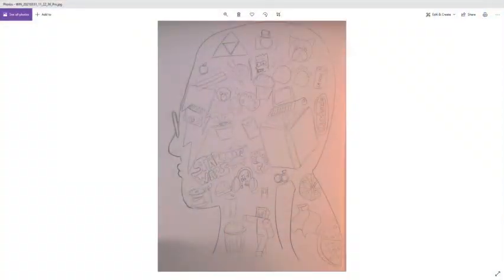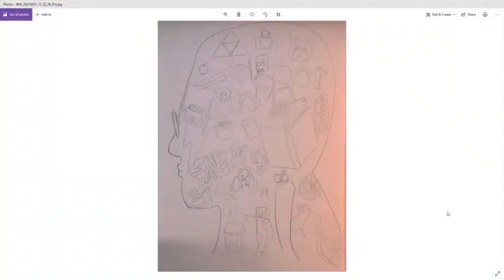5th Grade Spring Week 11